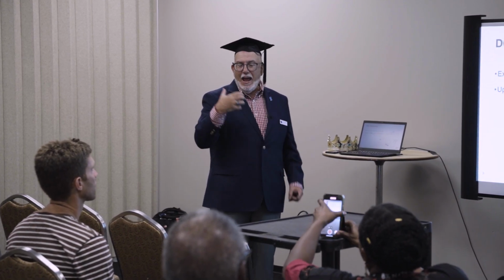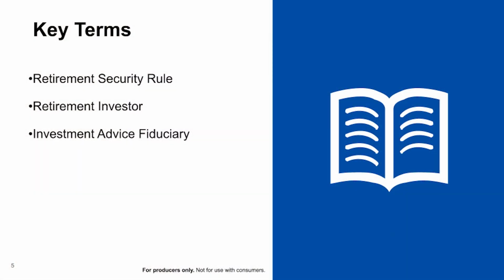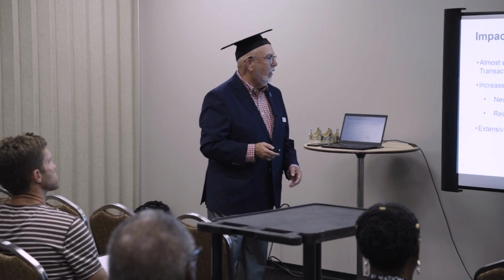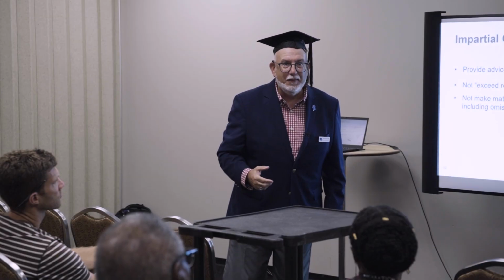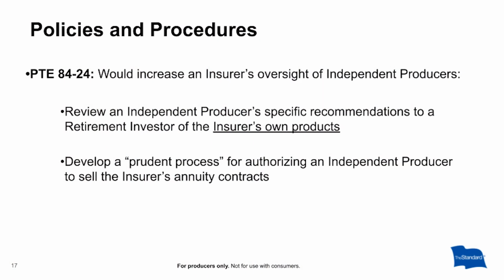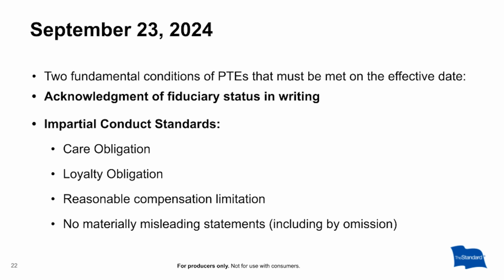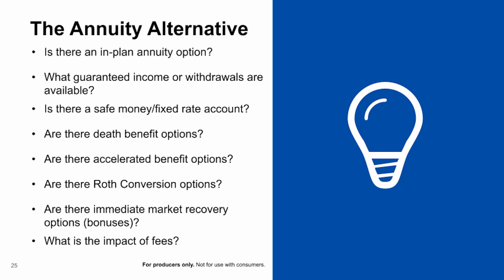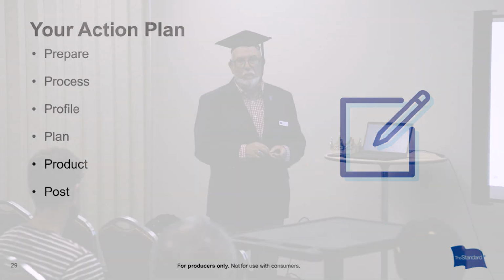Insurance Agents Classified as Fiduciaries | Department of Labor's 2024 Retirement Security Rule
Rule the Retirement Security Rule.  The DOL Fiduciary Standard, known as the Retirement Security Rule, requires practices and procedures that will affect how you do business.  Learn the rule and how to comply with this live presentation!

Thank you to Paul Garofoli from The Standard for an excellent explanation.

Presenter: Paul Garofoli, FLMI, RICP® | Regional Vice President | Individual Annuity Sales
The Standard
Standard Insurance Company

Check out available classes and courses on annuityfundamentals.com

Annuity Fundamentals provides training courses, lives classes, and a customized approach to teaching life and health insurance agents how to sell Annuity products. Not sure how to get started with you or your agency's transition into Annuities? Visit AnnuityFundamentals.com and book an Exploratory Call for more information.

💬 Join the Discussion: Join our Facebook group, a community of developing and high-performing producers

Indexed annuities are insurance contracts that, depending on the contract, may offer a guaranteed annual interest rate and some participation growth, if any, of a stock market index. Such contracts have substantial variation in terms, costs of guarantees and features and may cap participation or returns in significant ways. Any guarantees offered are backed by the financial strength of the insurance company. Surrender charges apply if not held to the end of the term. Withdrawals are taxed as ordinary income and, if taken prior to 59 ½, a 10% federal tax penalty.  Investors are cautioned to carefully review an indexed annuity for its features, costs, risks, and how the variables are calculated.

Asset protection plans should be developed and implemented well before problems arise. Due to the fraudulent transfer laws, asset transfers that occur close in proximity to the filing of a lawsuit or bankruptcy can be interpreted by the court as a fraudulent transfer. Proper structuring of these assets is imperative please seek proper legal and tax advice prior to engaging in re-titling/structuring of any assets. Please note that laws are subject to change and can have an impact on your asset protection strategy.